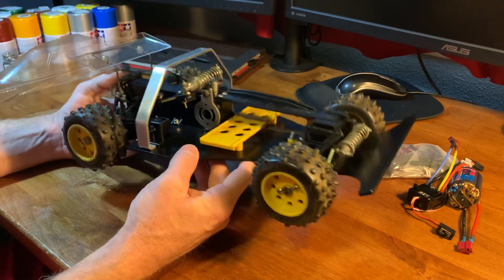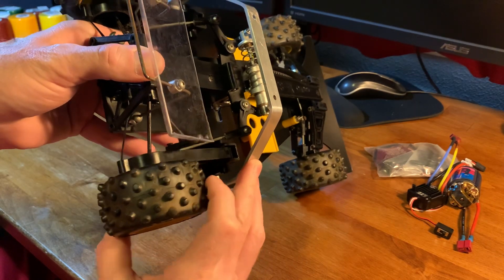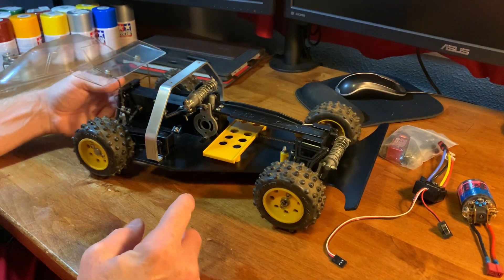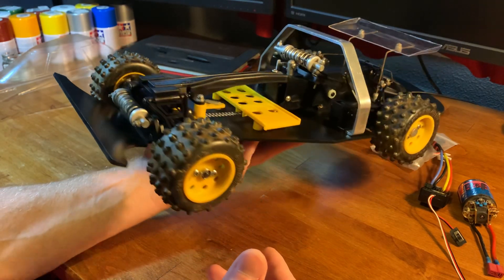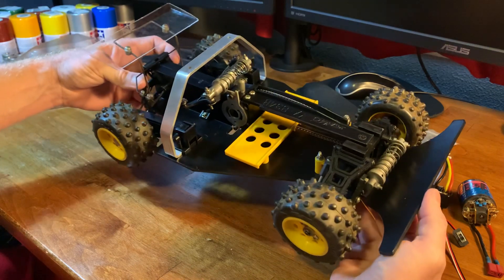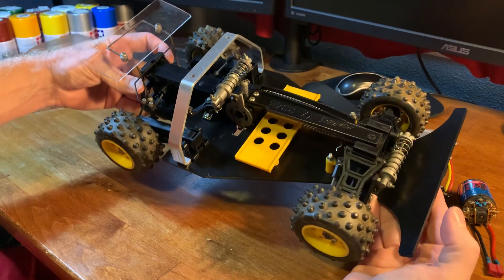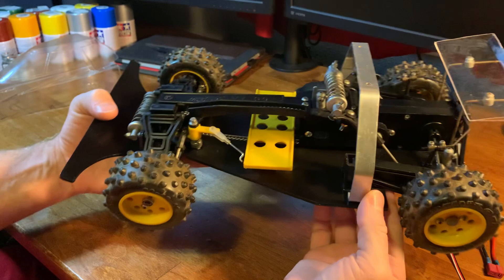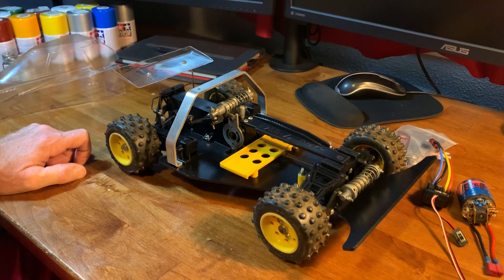Yokomo 834B Runs on Pure Nostalgia!!!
What a cool ass old car this thing is - glad to finally get my hands on one 👍👍👍